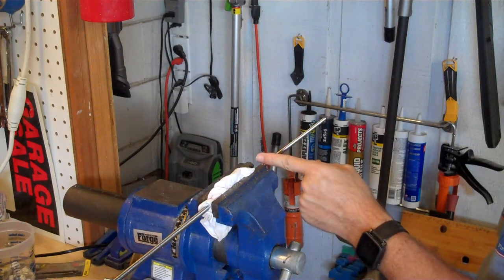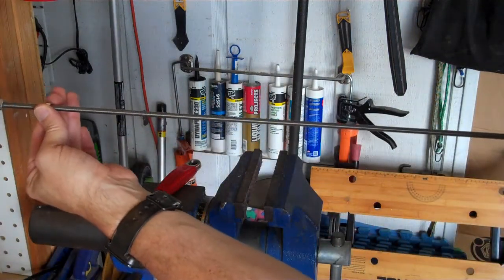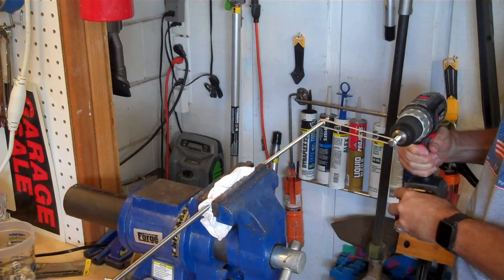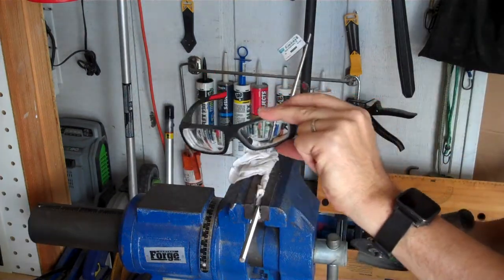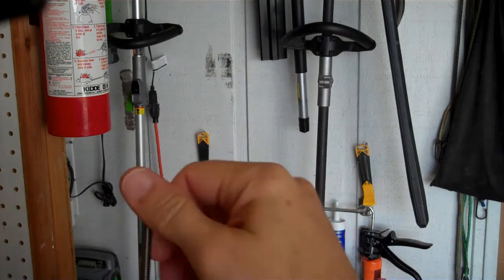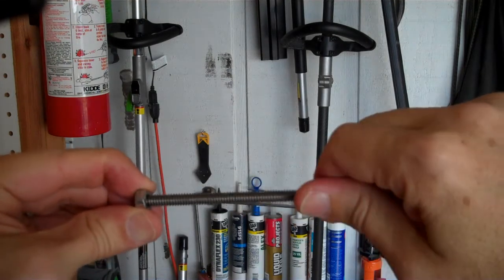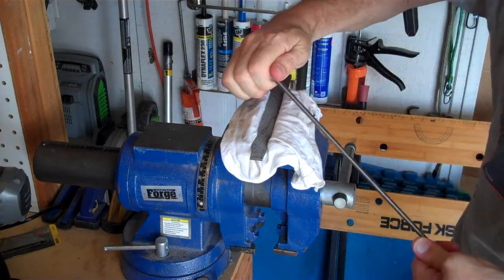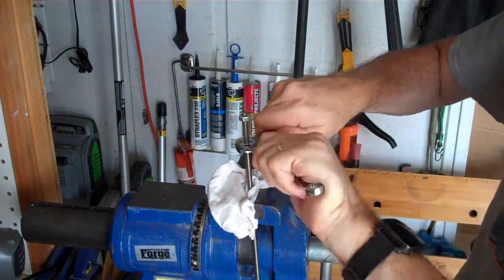HOWTO - Cutting threaded rod tips and tricks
Tips and tricks on how to cut threaded rod and still be able to thread nuts onto them, along with how to quickly move a nut along a threaded rod and use two nuts together to hold/twist a threaded rod.